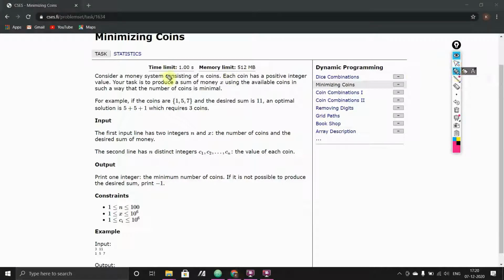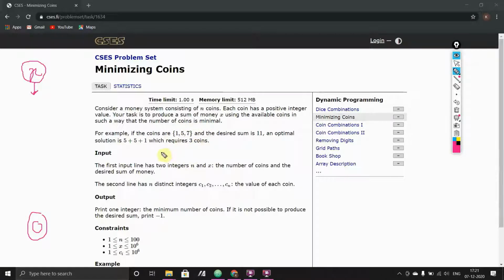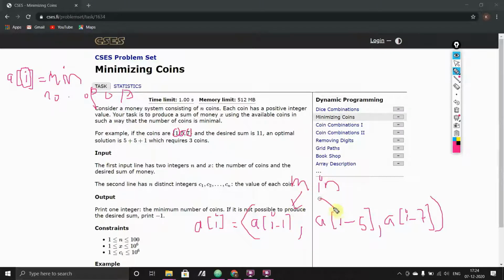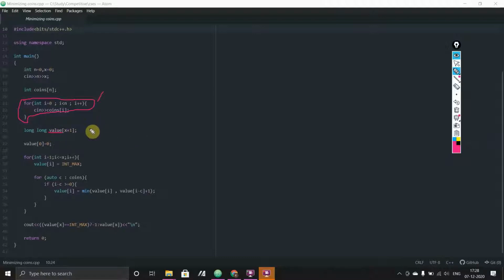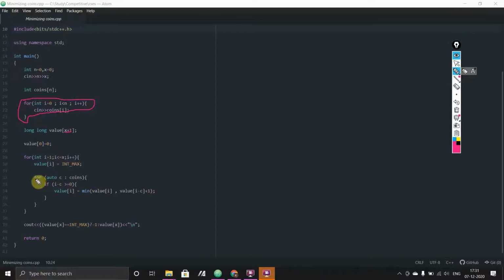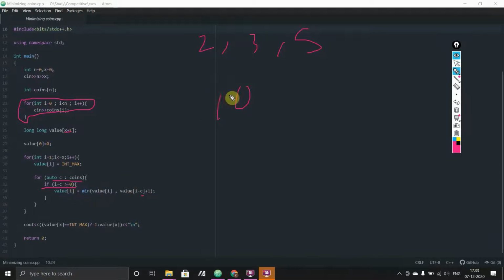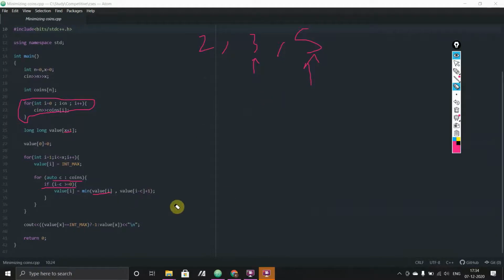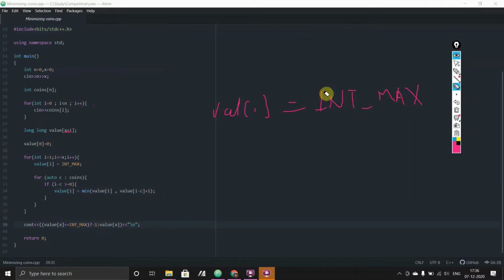Minimizing Coins | Dynamic Programming | CSES | Hints | Approach | Code | explanation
Problem Statement-